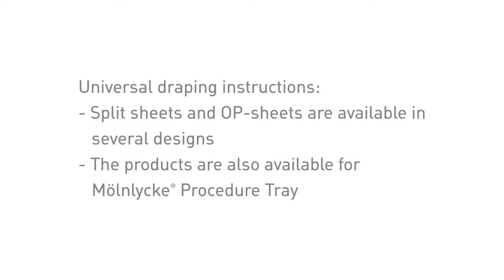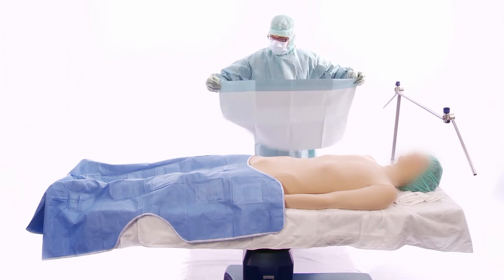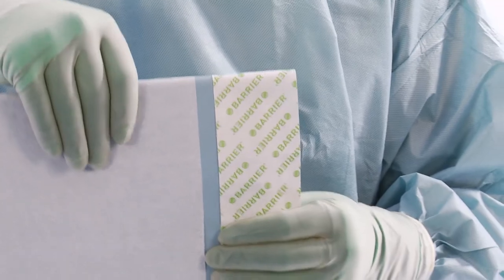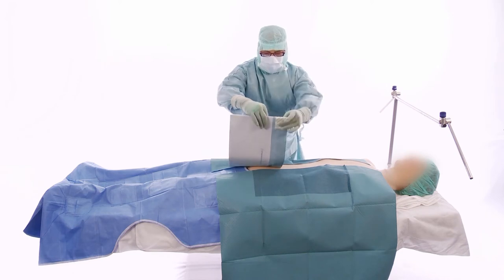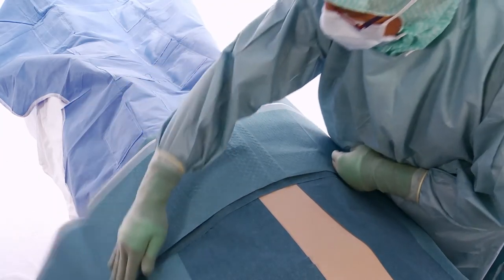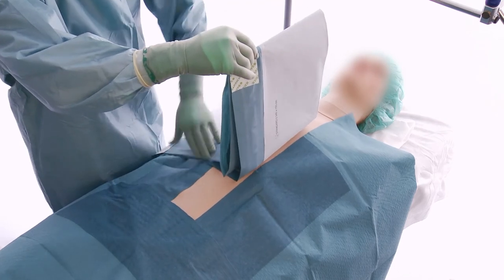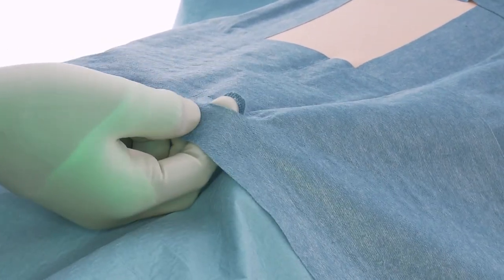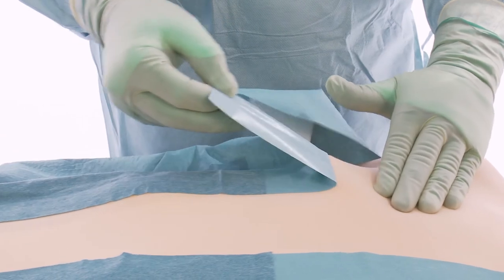Draping instructions for the BARRIER Universal drapes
A demonstration showing how to drape a patient with the Mölnlycke BARRIER Universal drapes.
Split sheets and OP-sheets are available in several designs. The products are also availabel for the Mölnlycke procedure tray.

2020HQIM001966